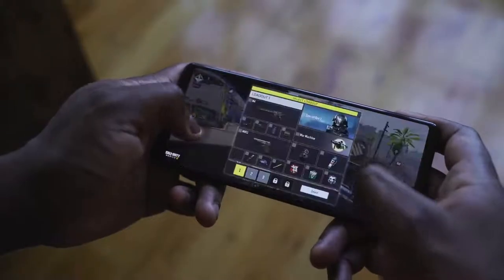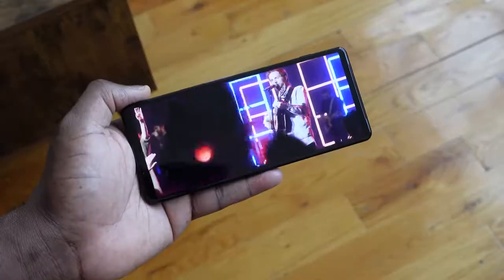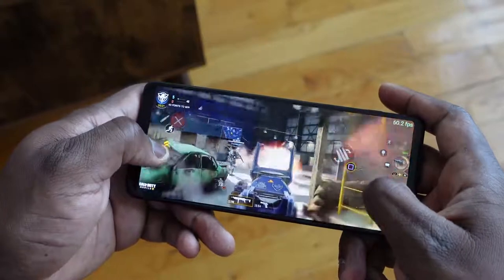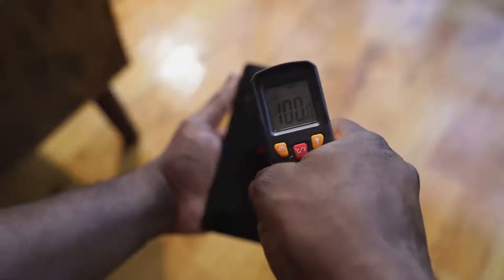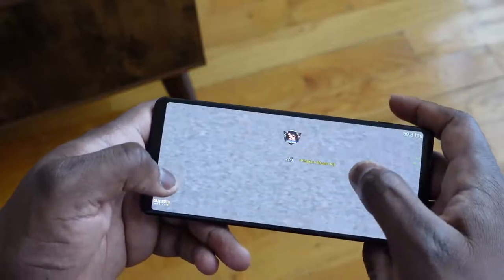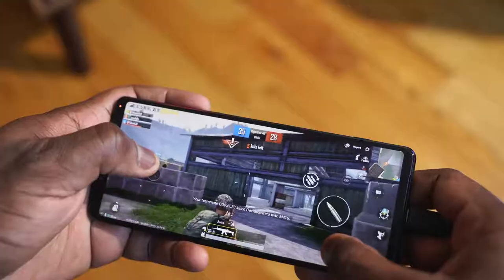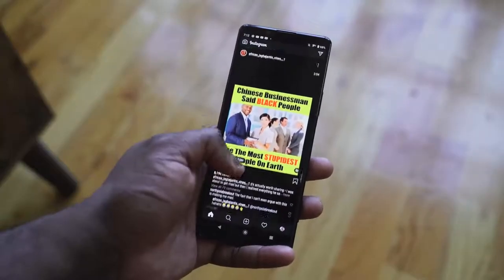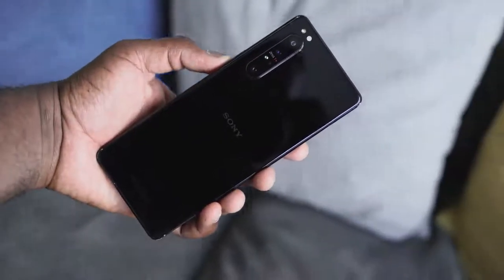SONY XPERIA 1 ii | Gaming Review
Sony Xperia 1 II
The brand new Xperia 1 ii is here with some impressive specs, camera, and features. let take a good look at gaming on this device.